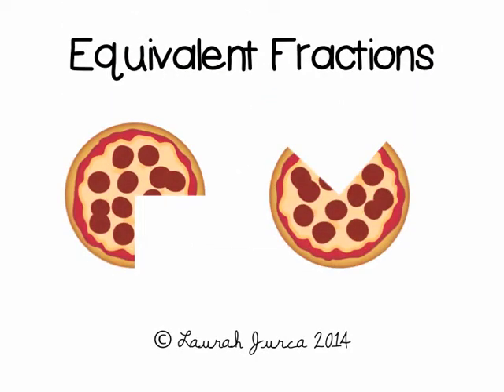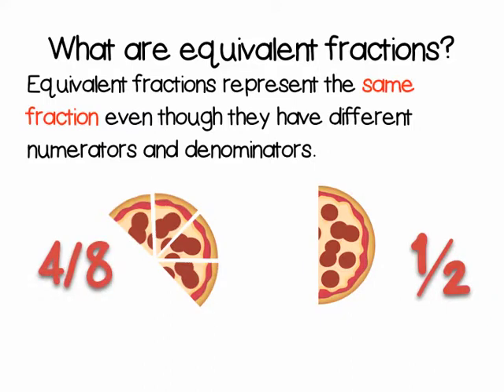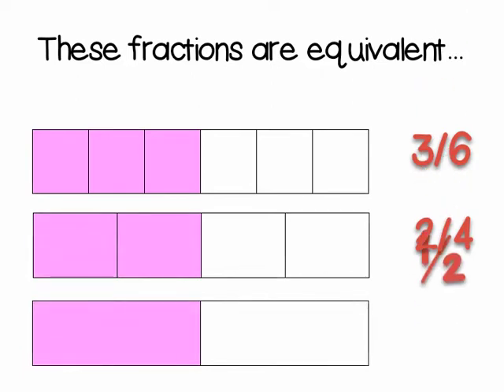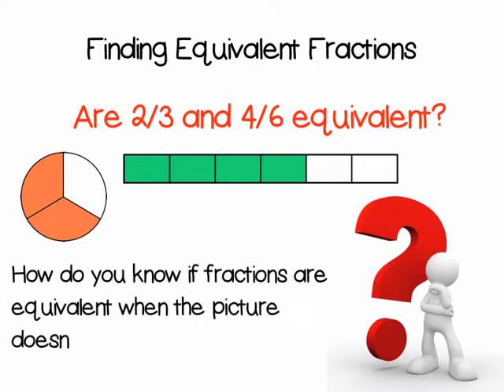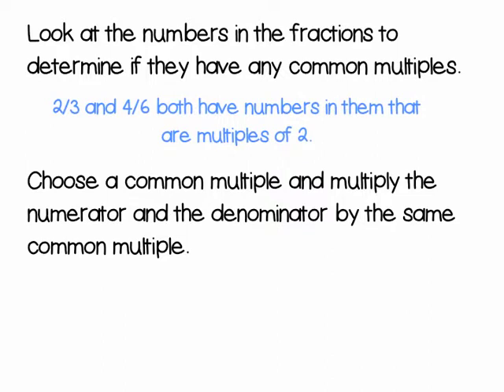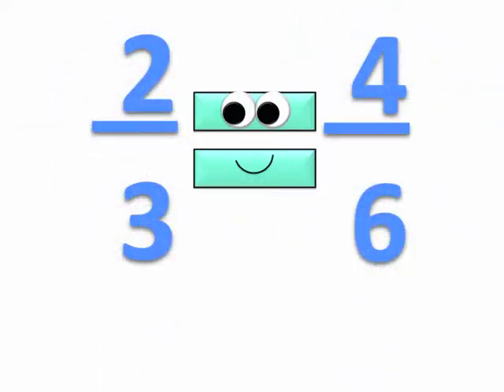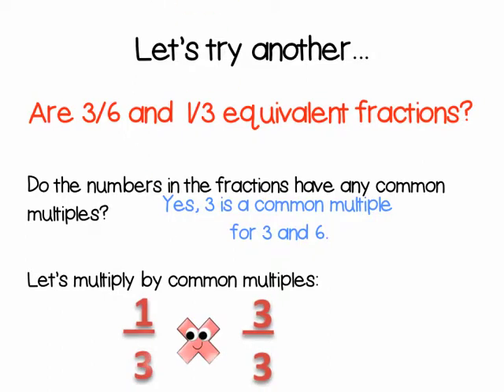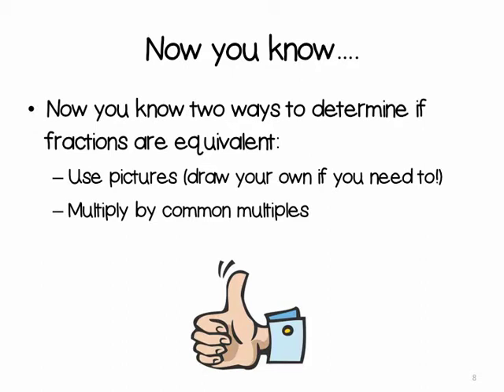Equivalent Fractions video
This video shows students two ways to determine if fractions are equivalent: using visuals and multiplying by common multiples. Be sure to check out my Augmented Reality Equivalent Fractions Activity Cards on TeachersPayTeachers!